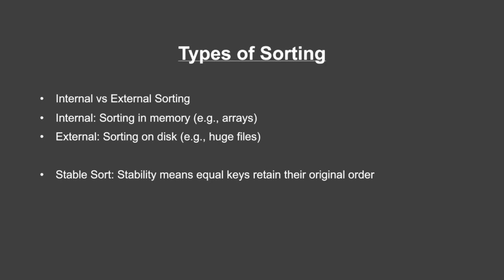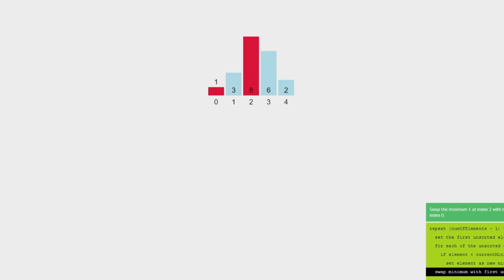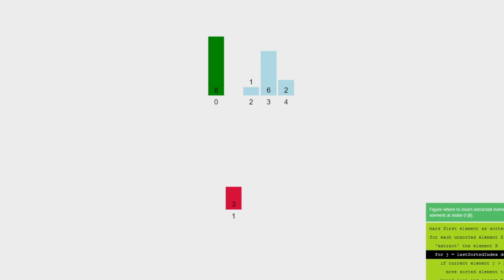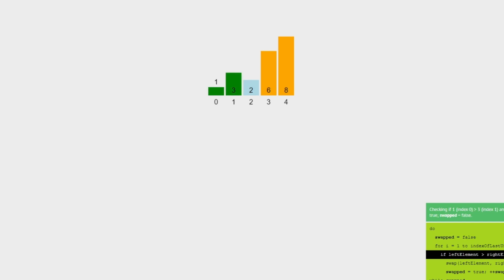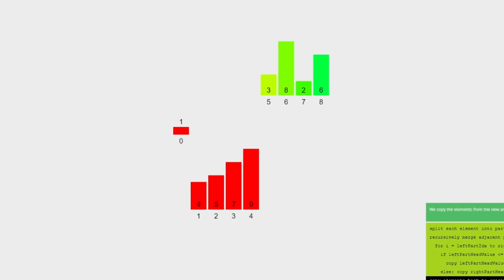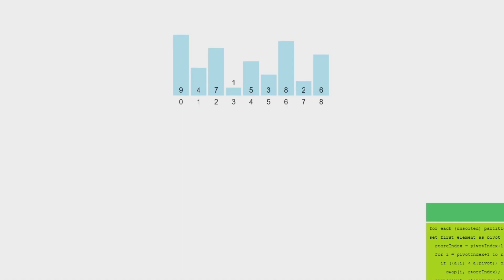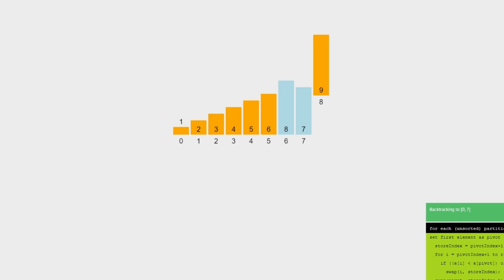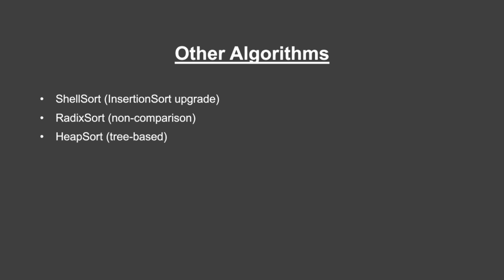Sorting Algorithms - DSA #03 | Simplexity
Have you ever wondered how computers organize data so efficiently? In this video, we break down the most important sorting algorithms you need to know! Whether you're a beginner learning how algorithms work, or prepping for coding interviews, this is your go-to guide.

What you'll learn:
How sorting algorithms like Bubbl Sort, MergeSort, QuickSort, SelectionSort and InsertionSort work.
Step-by-step visualizations and comparisons.
Time  complexities.

Perfect for:
Anyone curious about algorithms!